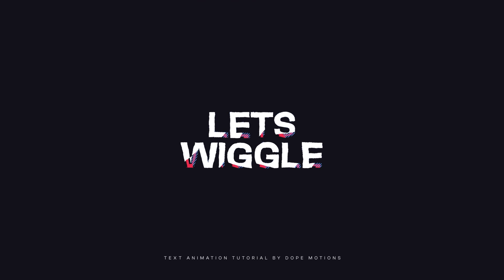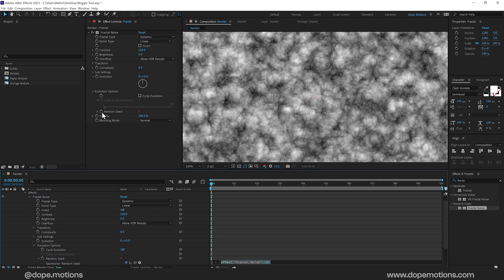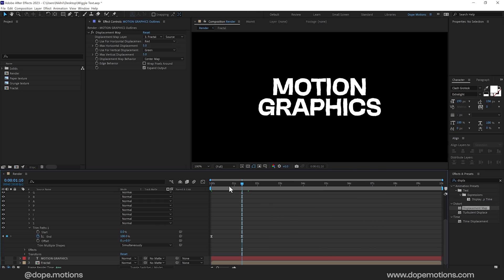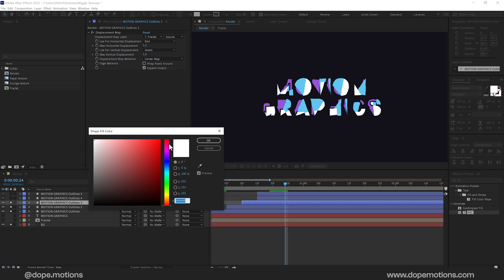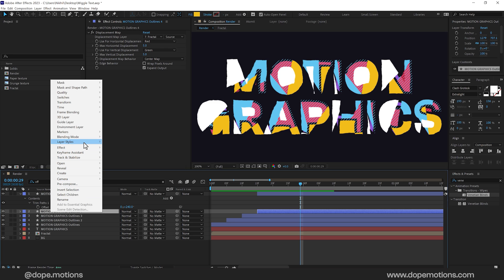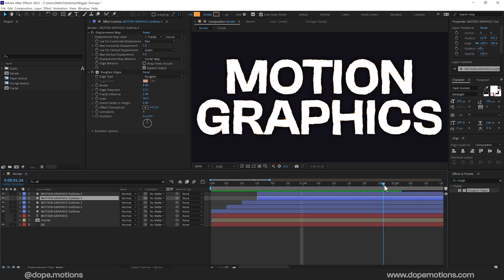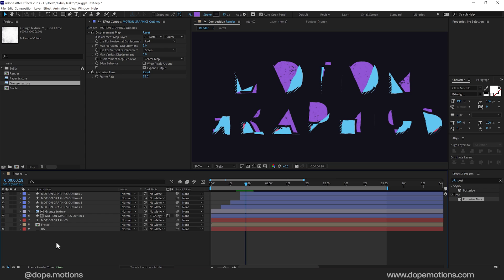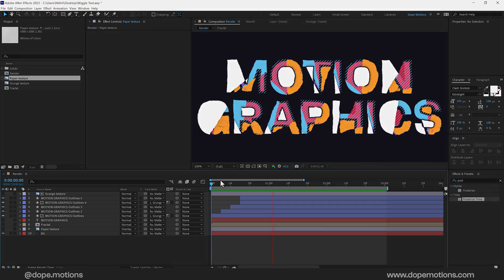After Effects Tutorial: Creative Text Animation in After Effects | No Plugins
Hey everyone in this after effects tutorial we will create a creative text animation in after effects using shape layers and inbuilt effects no plugins are required. we will also cover topics like text animation in after effects, creative title animation after effects, after effects title animation tutorial, text animation, title animation, colorful, creative titles and more!